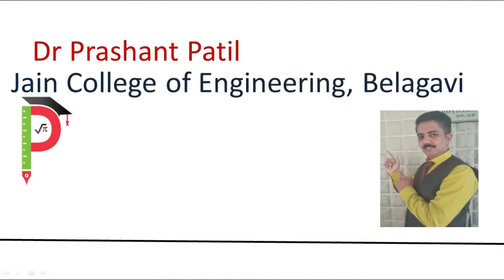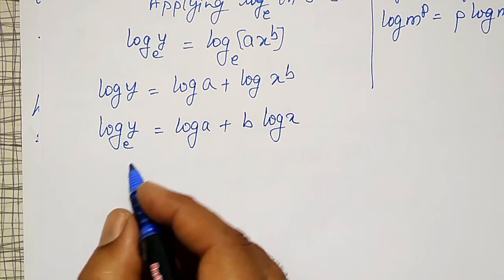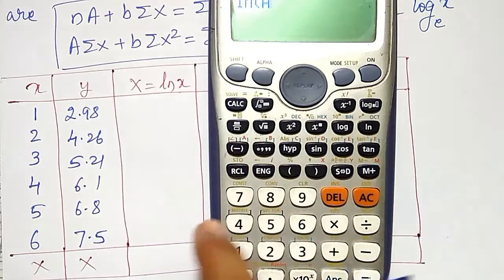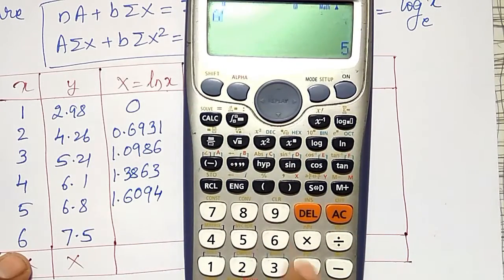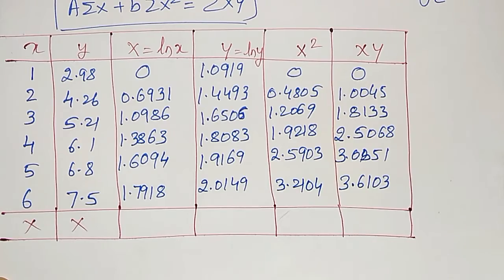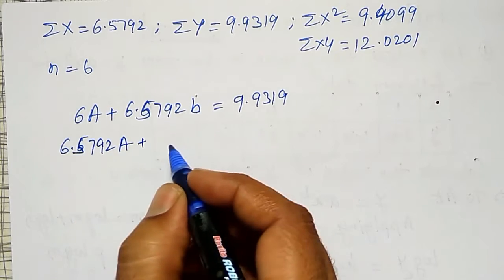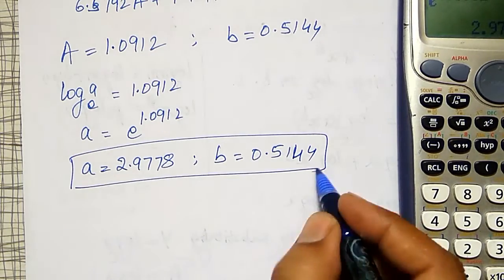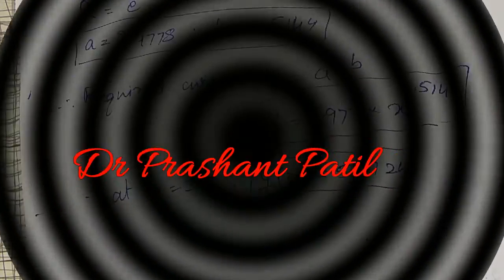Fitting of y=ax^b || Curve Fitting || 18mat41 || Dr Prashant Patil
In this video, The power function of the form y=ax^b is fitted for the given data using least square method by converting it into a straight-line form.